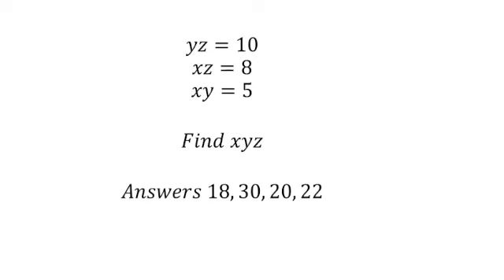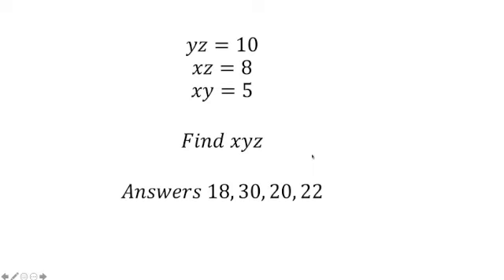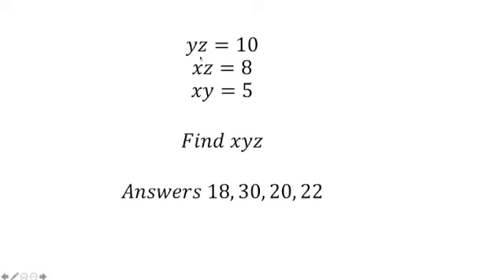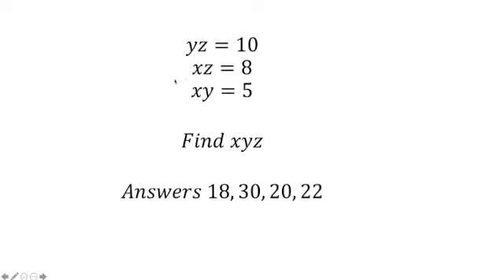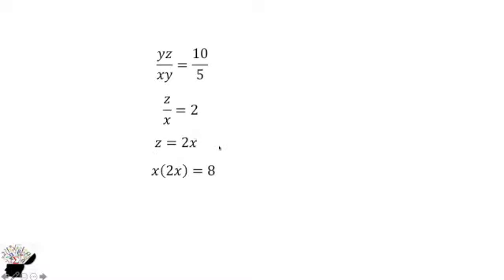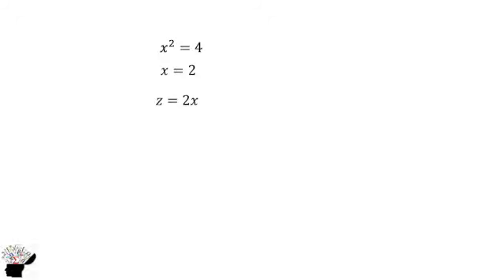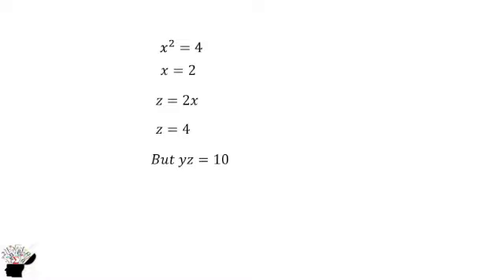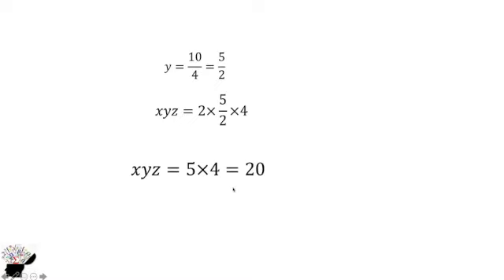Could you solve the values of xyz? Difficult as it look but easy to solve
Solving 3 unknowns with 3 equations. Do not substitute first when the unknowns are in product form.